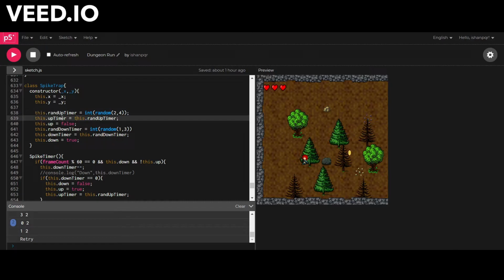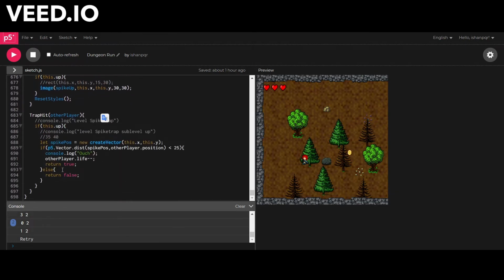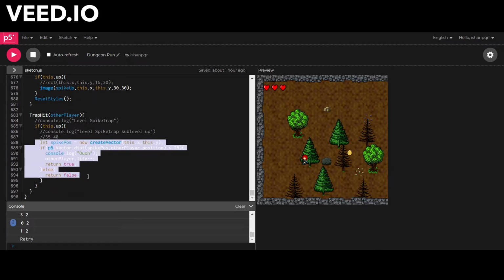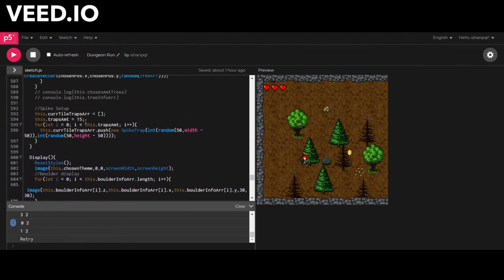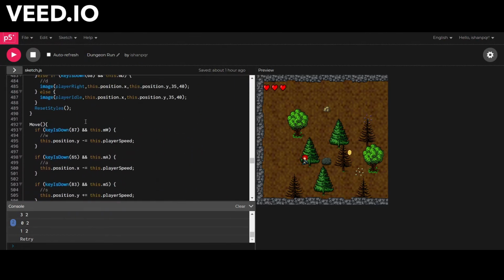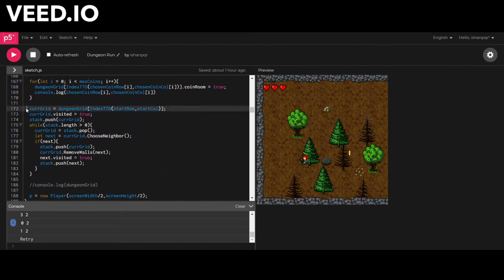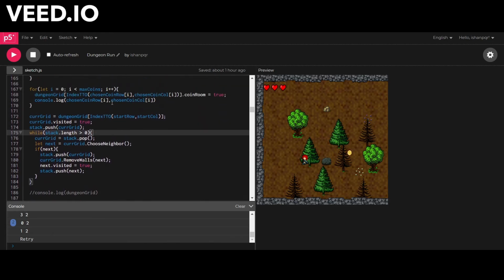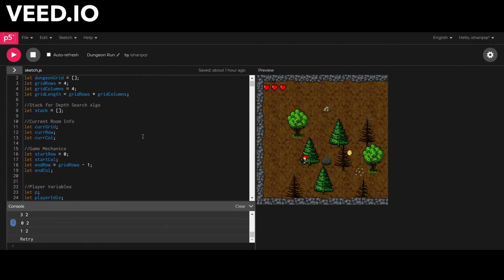Dungeon Run Review